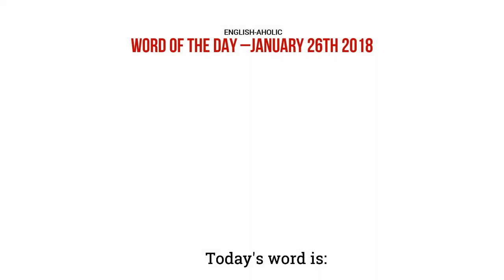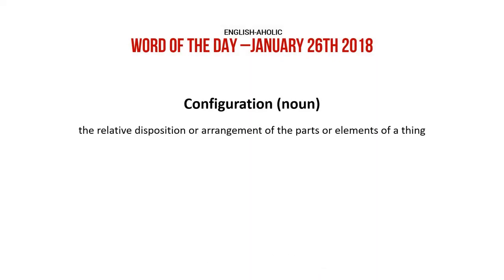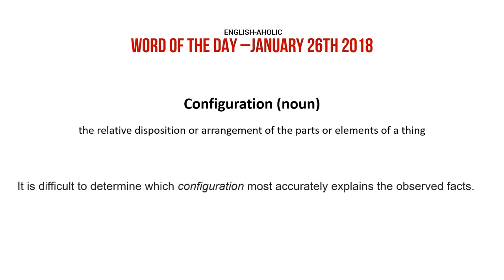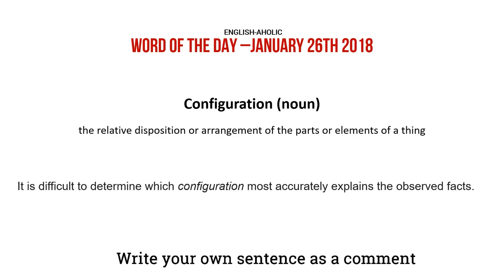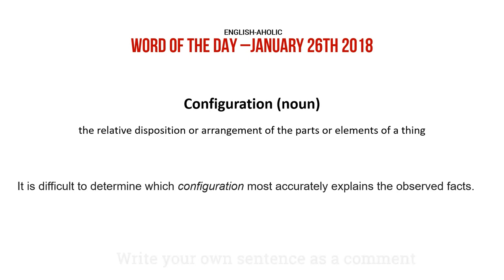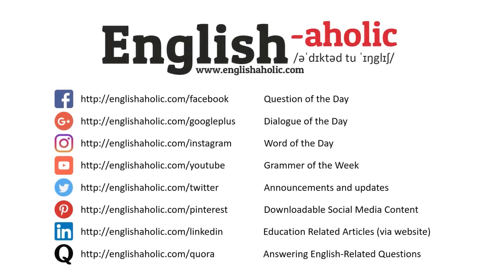Word of the Day - Configuration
Do you know what "configuration" means? If not, watch this video to learn. What kind of a sentence would you make? Share with me!